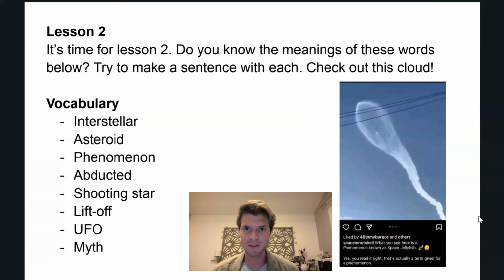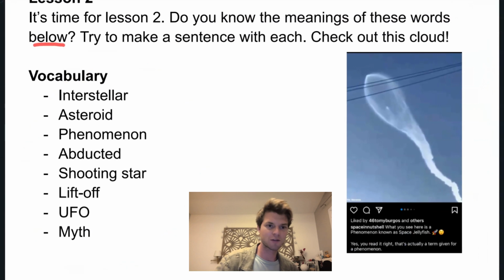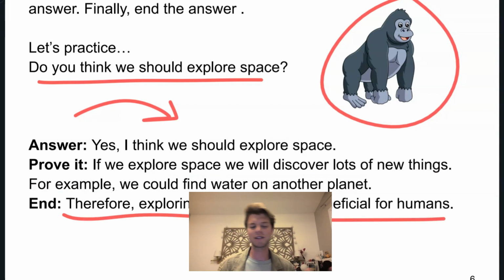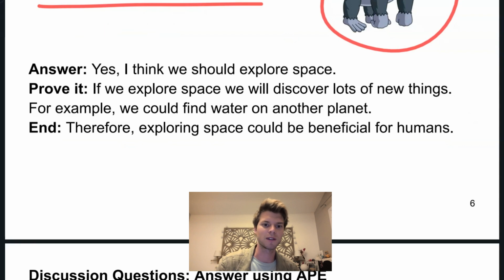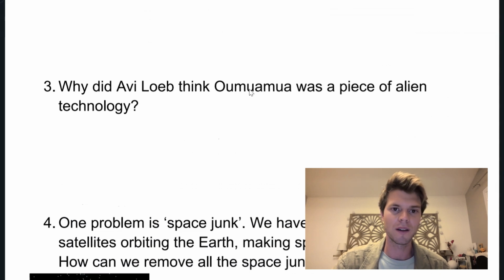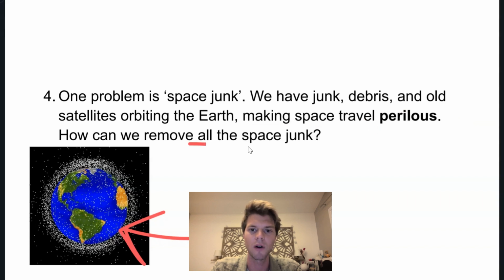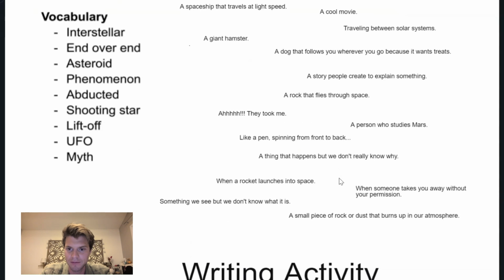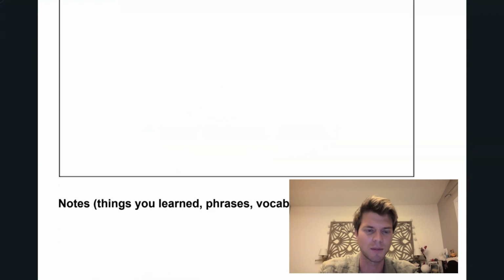Reading Explorer Foundations - Unit 1 - Lesson 2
Follow along with this package for Reading Explorer Foundations Unit 1.